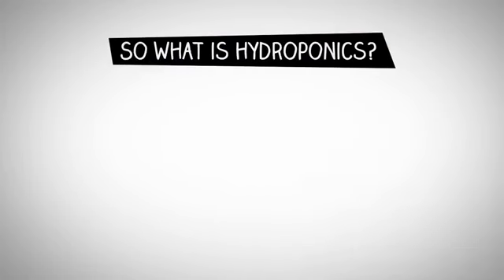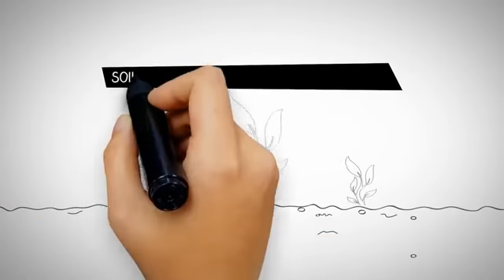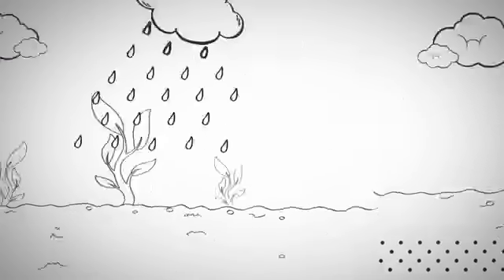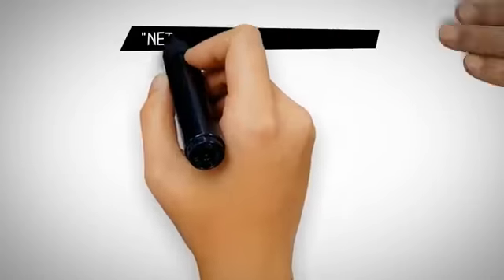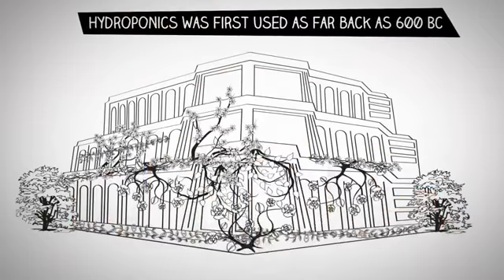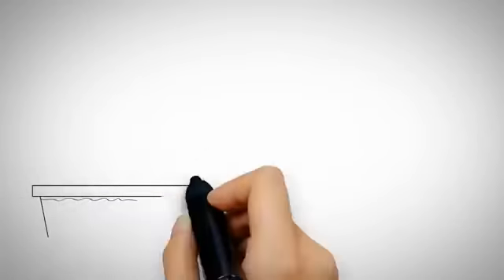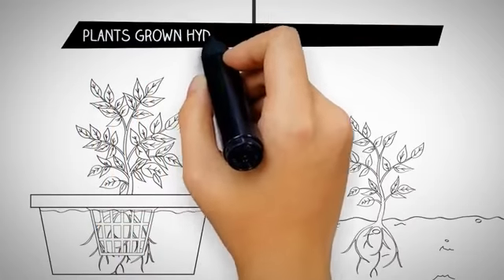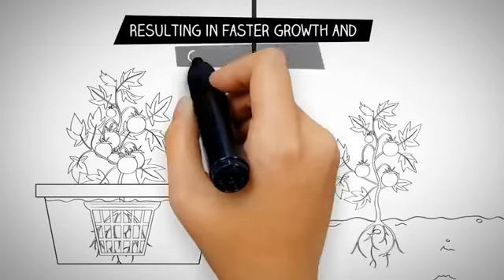Art of Growing Plants | Hydroponics | Growing Plants without soil | Growing Plants in water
Hydroponic, comes from Latin and is the art of growing plants without soil.

Most of the people think of hydroponic is the plants grown with their roots suspended directly into water with no growing medium. There are several variations of Nutrient Film Technique used around the world and is a very popular method of growing plants hydroponically. There are countless methods and variations of hydroponic gardening.